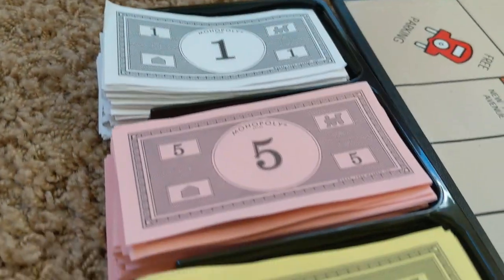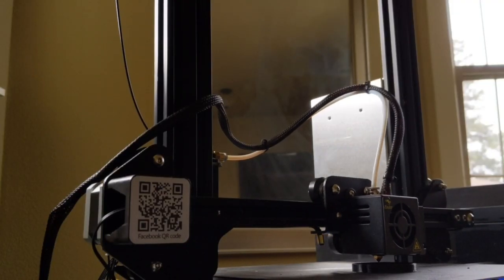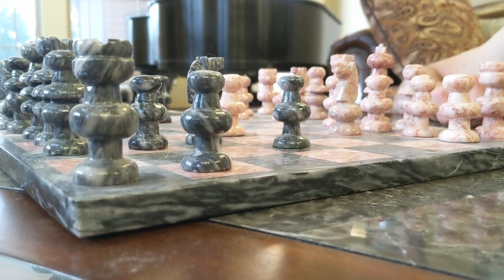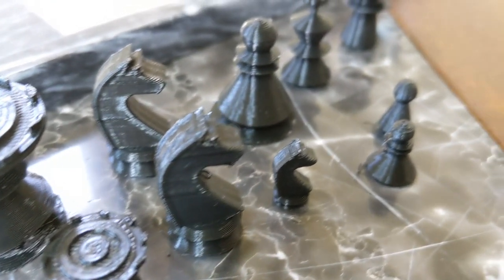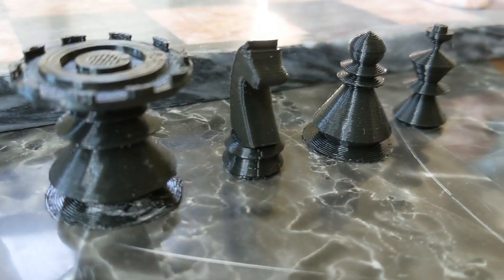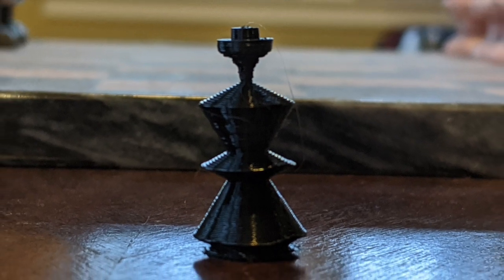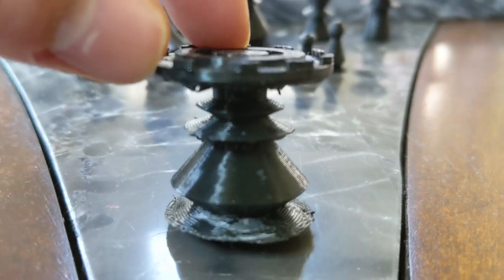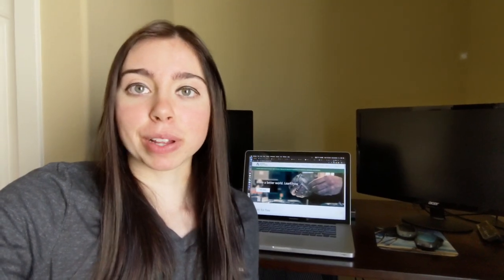Kira's At-Home Game Design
Many of us are spending more time at home than ever before. With this added time at home, Kira - seasoned Autodesk Student Ambassador - shows us how she puts her creativity into good use. Watch as she shares her process 3D printing her favorite game.